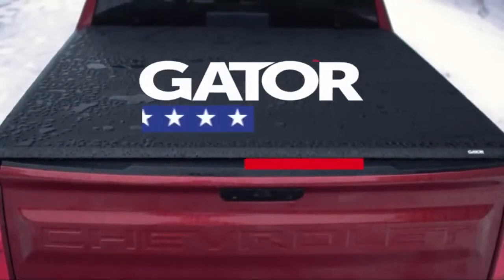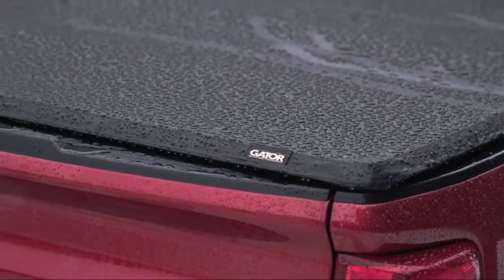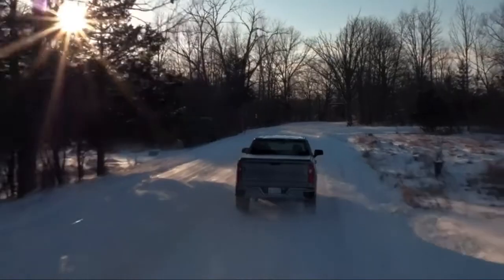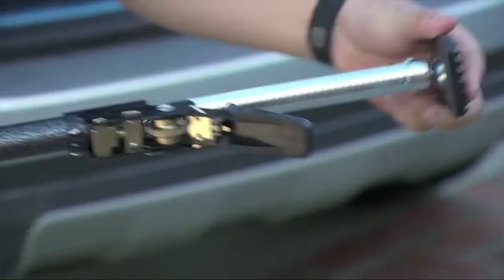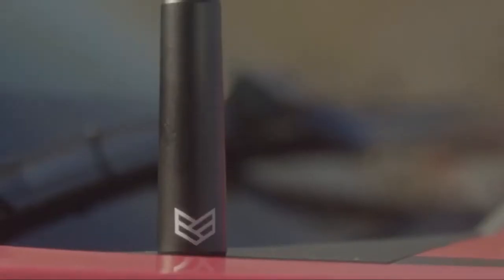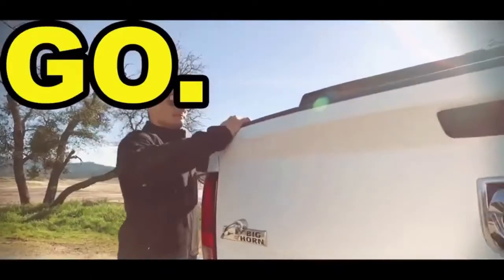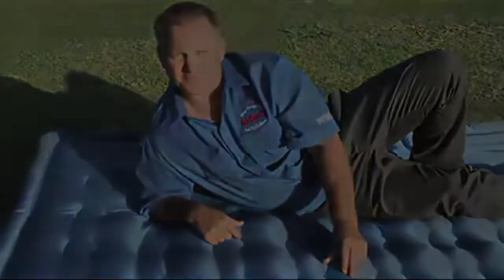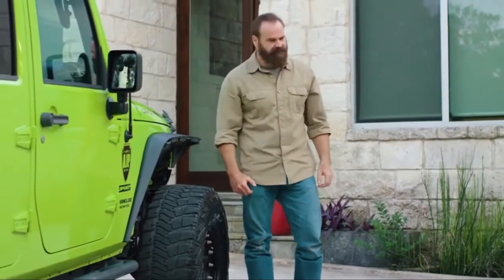10 Best Accessories for Your Pickup Truck on Amazon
10 Best Accessories for Your Pickup Truck
↓↓↓  Please check below links for more information  ↓↓↓

1. Gator ETX Soft Tri-Fold Truck Bed Tonneau Cover

2. Widow Aluminum Folding Arched Motorcycle Ramp

3. Ratcheting Cargo Bar with Storage Net

4. Anti-Theft Replacement Antenna

5. Gladiator Cargo Net - RipProof Mesh Cargo Tarp

6. Blue AirBedz Original Truck Air Mattress

7. Universal Retractable Truck Tie Downs

8. TireTek RX-i Digital Tire Inflator

9. Triple Tailgate Light Bar Waterproof Plug

10.Chrome Series Heavy-Duty Truck SUV LED Hitch Step

✔️ Pickup Truck Accessories

✔️ Car Accessories

✔️ Amazon gifts

★ You can also visit the online store of the best Tuning Parts you can get at CHILINGTUNING

☆ Create Amazon Business Account

☆ Try Prime Discounted Monthly Offering

☆ Try Twitch Prime

☆ Try Amazon Home Services

☆ Kindle Unlimited Membership Plans

☆ Give the Gift of Amazon Prime

☆ Create an Amazon Wedding Registry

☆ Audible Gift Memberships

☆ Try Audible and Get Two Free Audiobooks

☆ Prime Student 6-month Trial